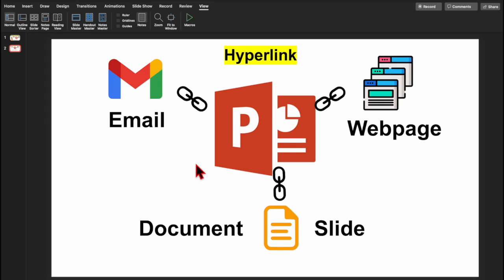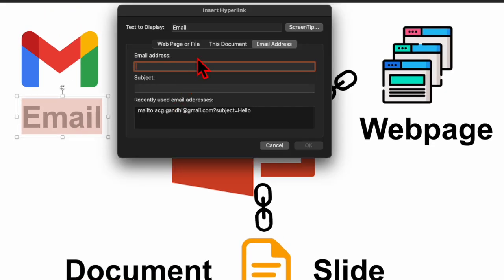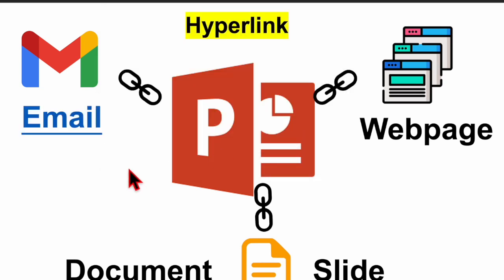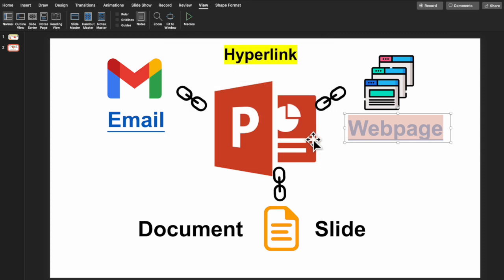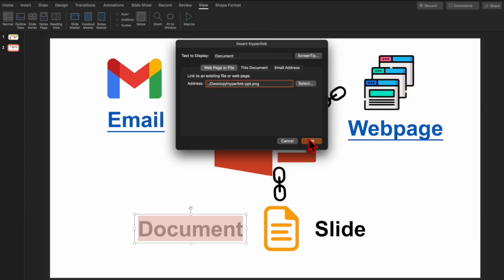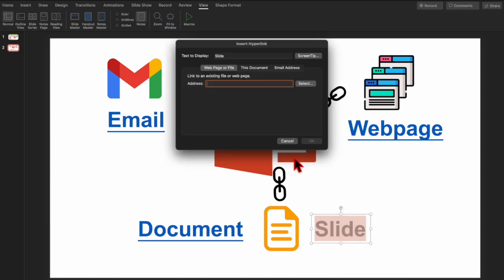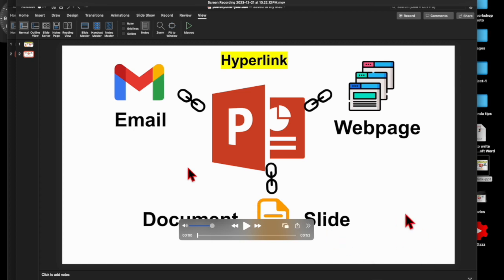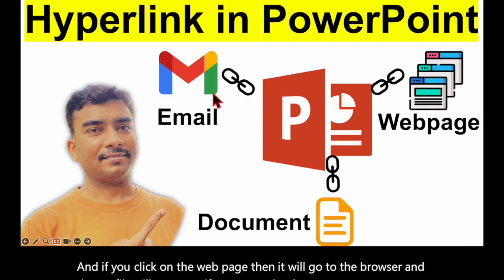Add hyperlinks in PowerPoint 365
In this short video, learn to hyperlink email IDs (Gmail and Yahoo mail), webpages (LinkedIn profiles), and documents on the computer or laptop, and slide in the same PowerPoint 365. Use this skill when giving PowerPoint presentations in meetings.

To add hyperlink
1. Select the text
2. right click and go to the hyperlink option and click on it
3. Copy the URL and paste it into the address window and click ok

Ro Remove hyperlink
1. Move the cursor to the hyperlinked text
2. right click and go to the edit hyperlink option and then click on remove hyperlink